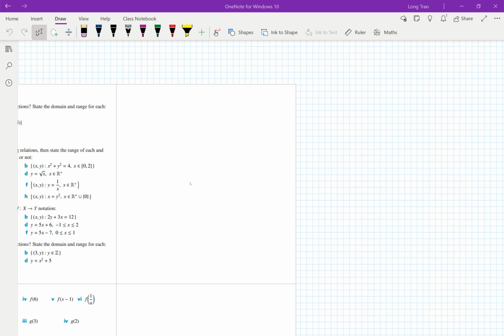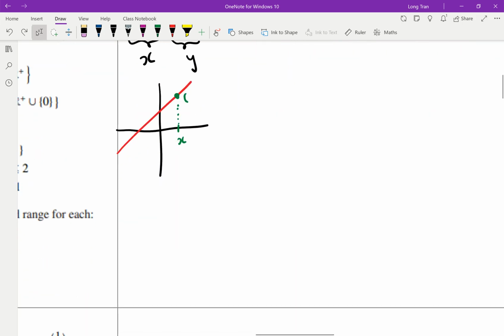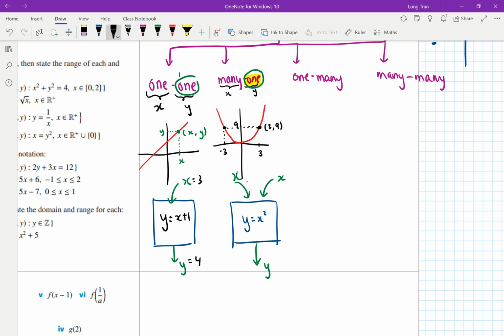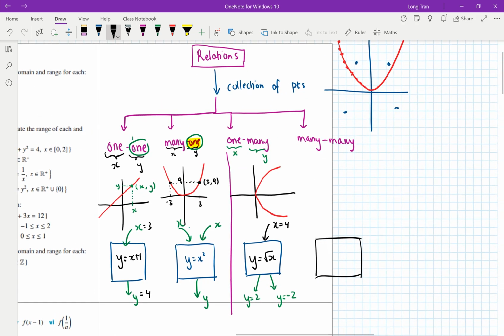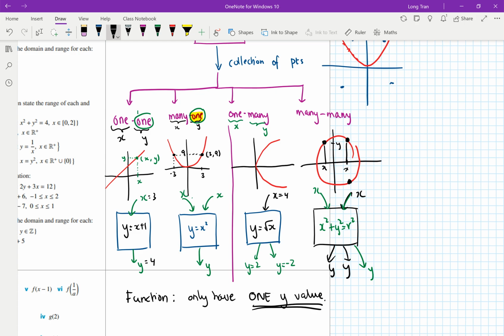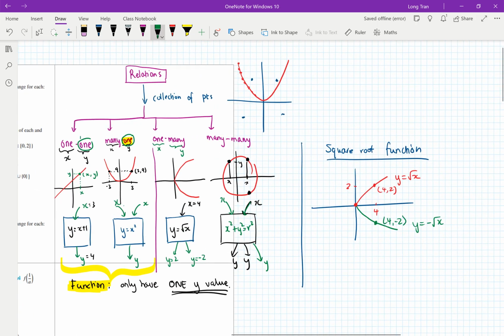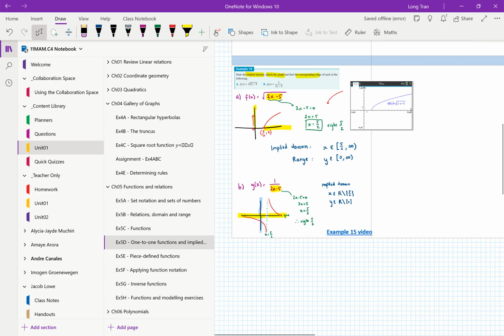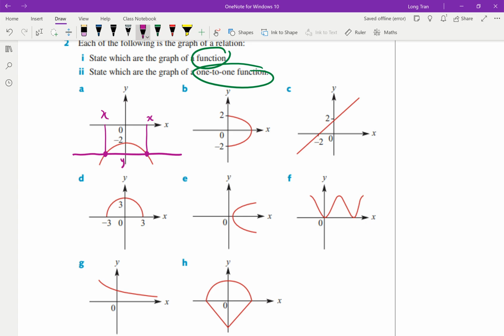Ex5CD theory video Types of relation